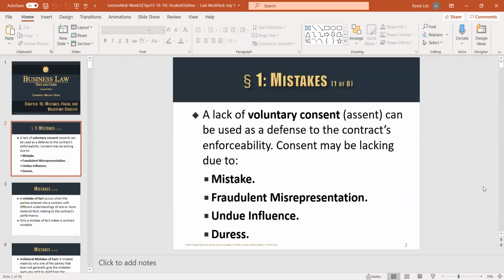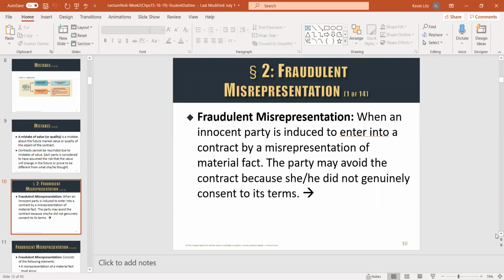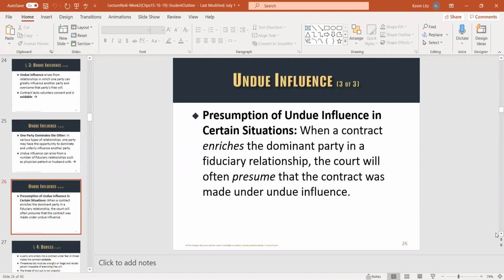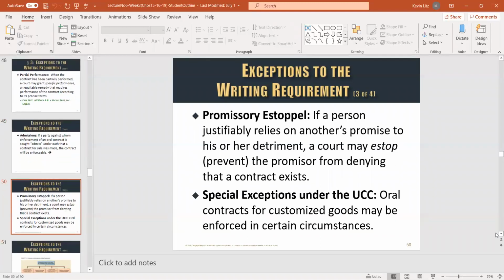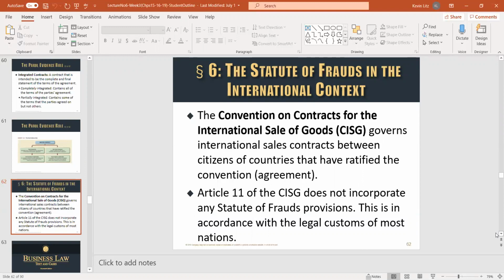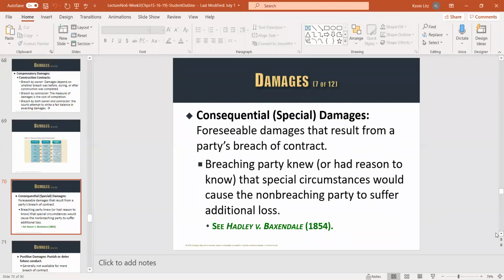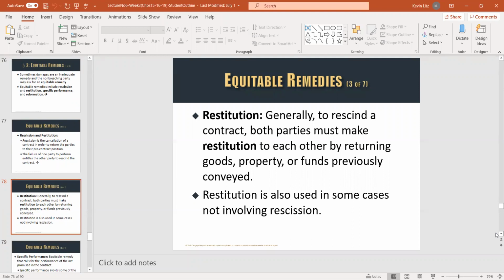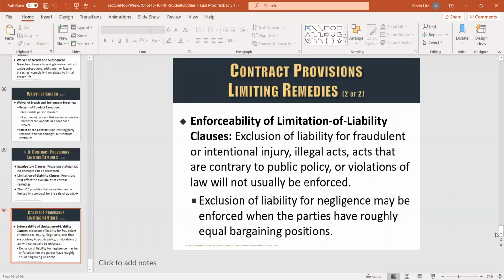Business Law Lecture No 6